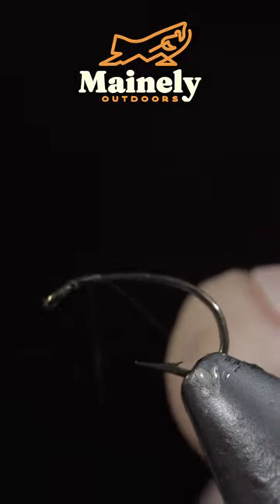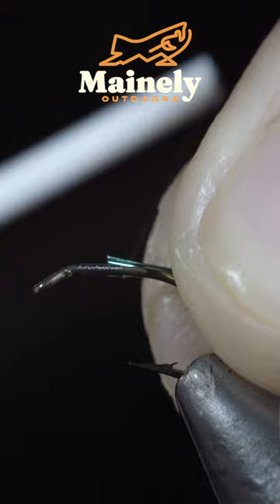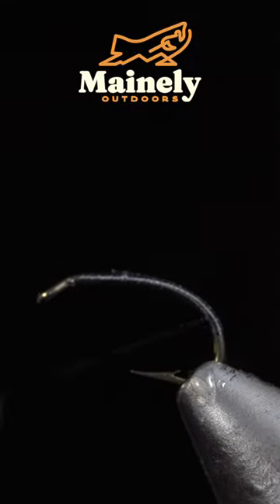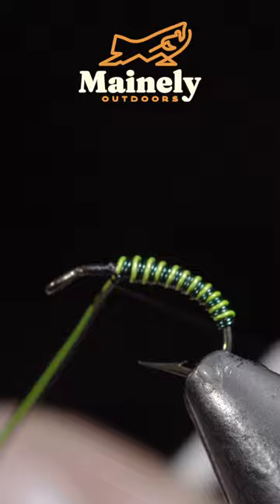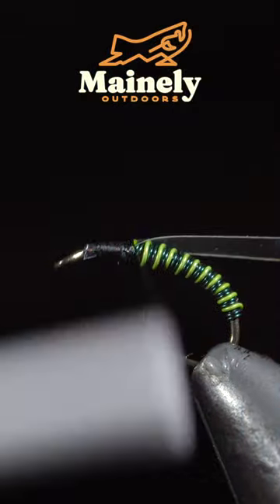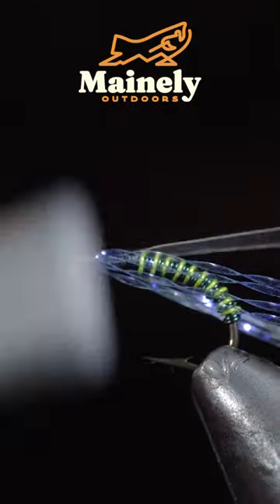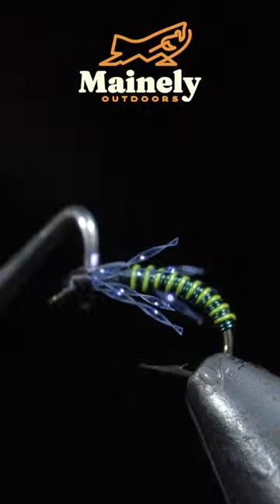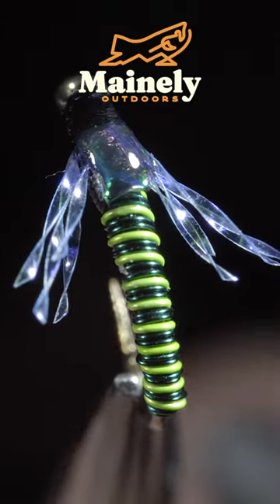Must Have Spring Nymph!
This is the jujubee; it’s a great fly pattern for imitating small midges and mayflies. This is one I like to use to imitate those small emerging BWOs

My camera set up:

Everyday lens